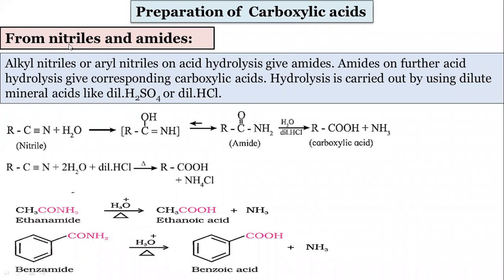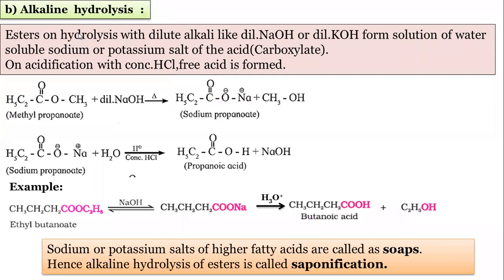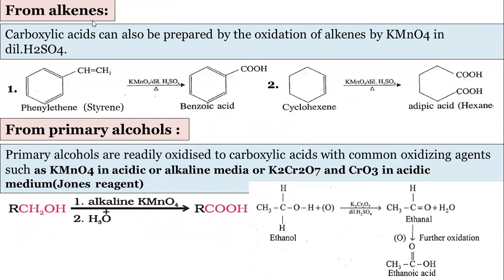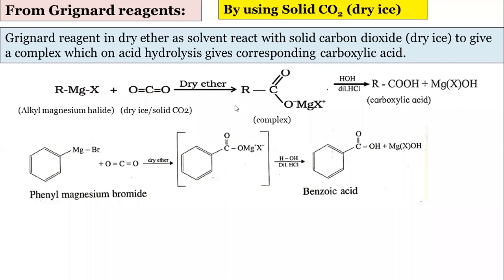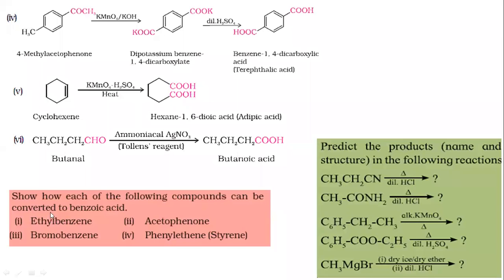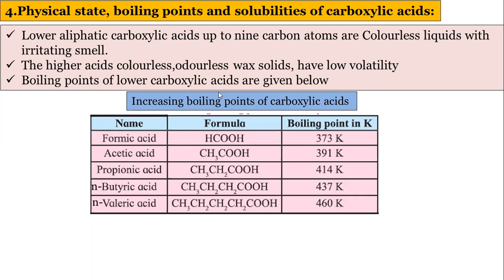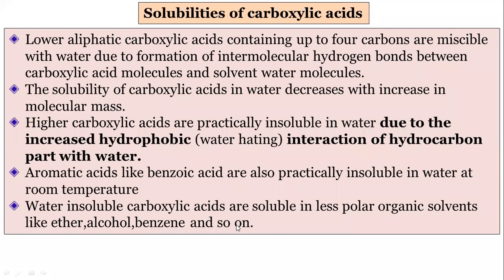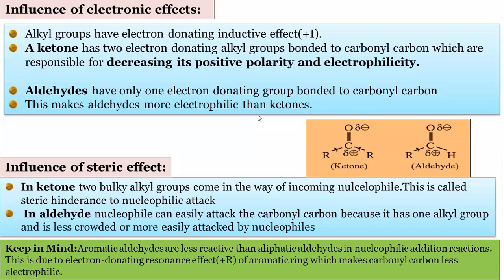Aldehydes,Ketones and Carboxylic acids Part-III